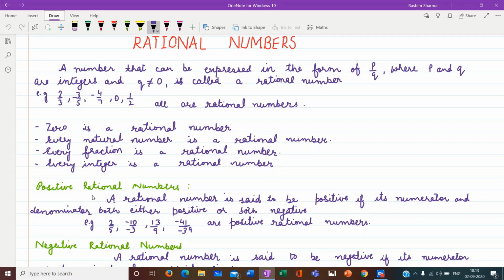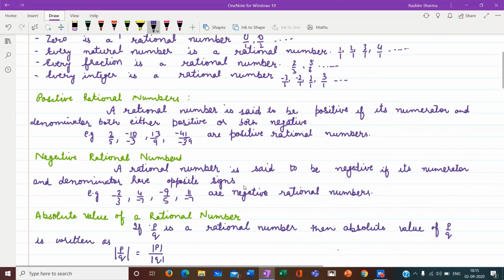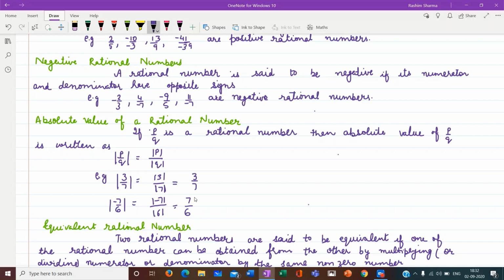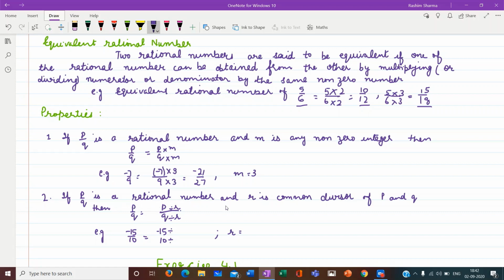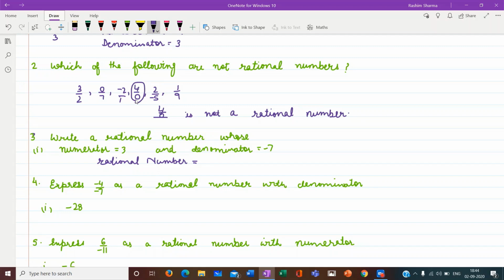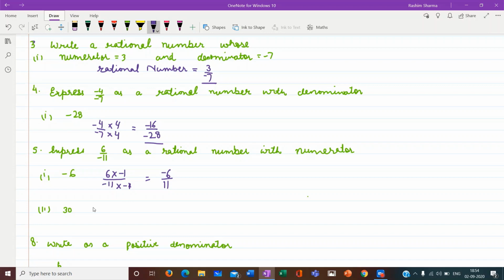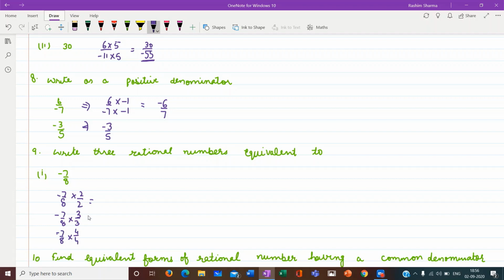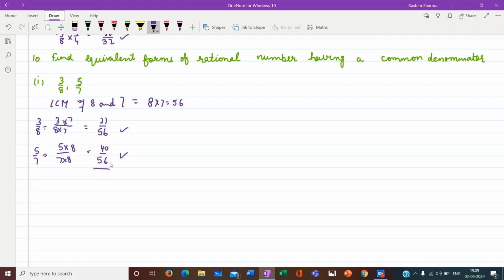Rational Numbers Part 1